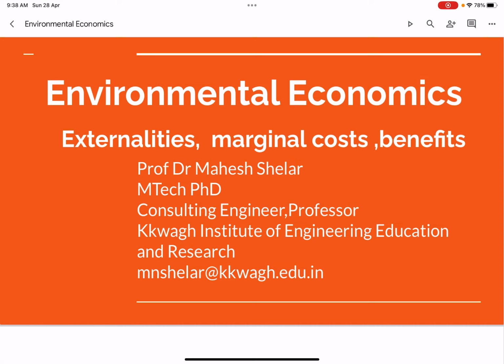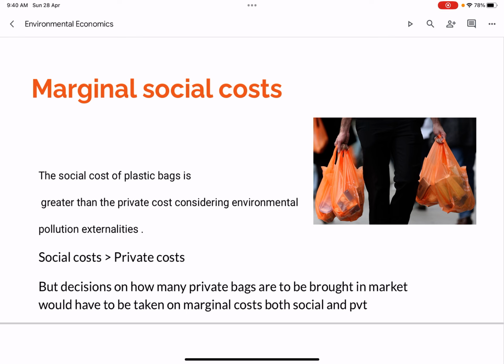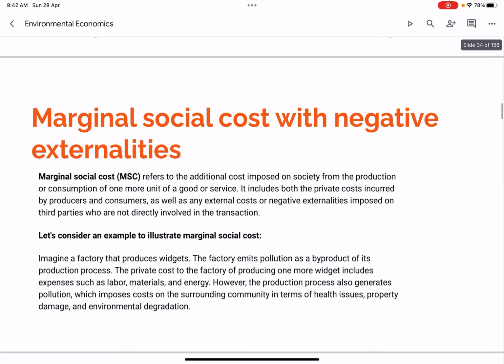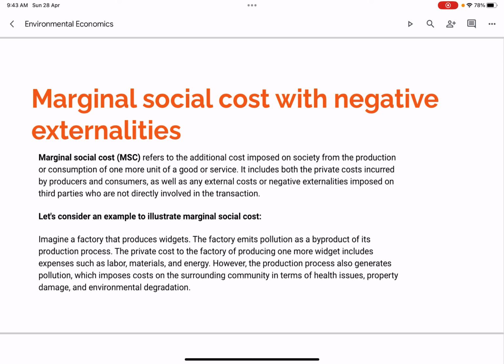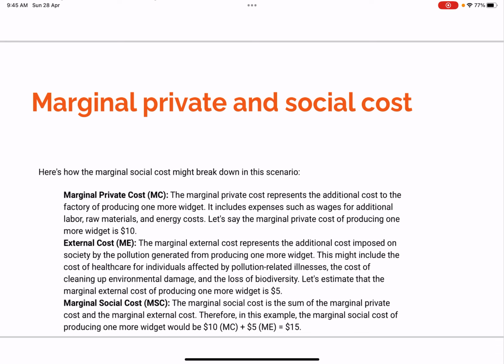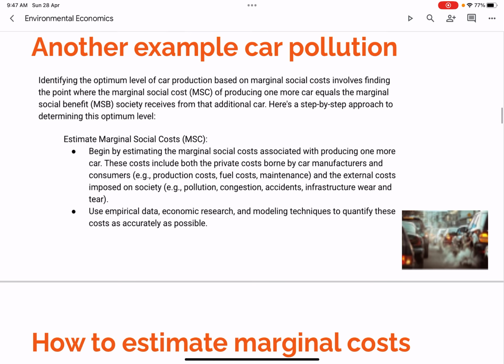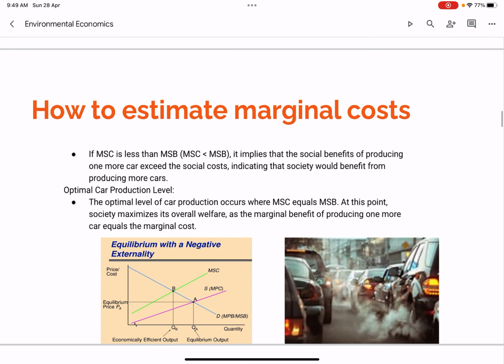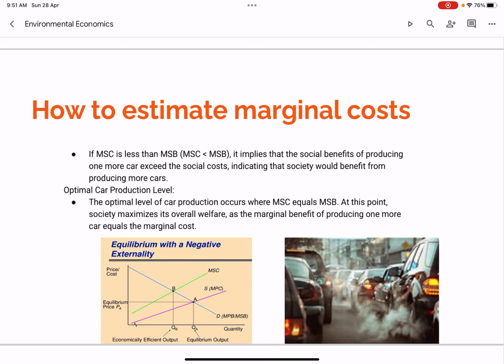How to estimate marginal social costs (Environmental Economics)